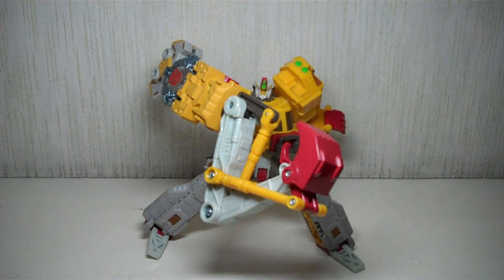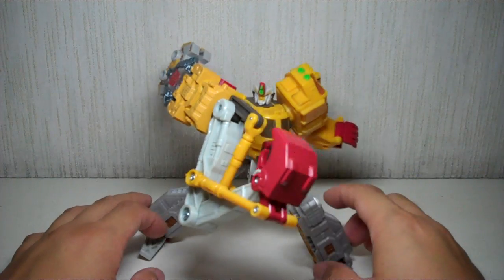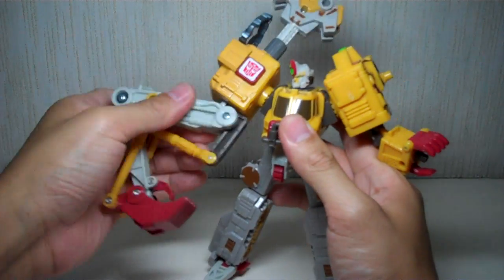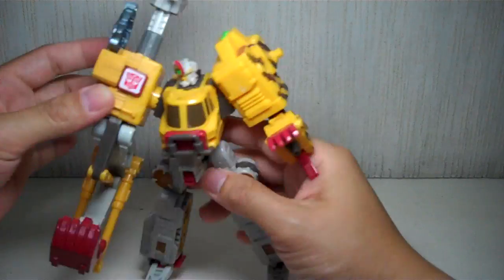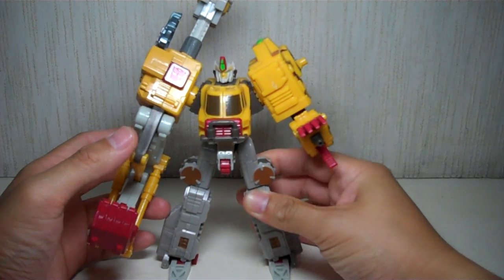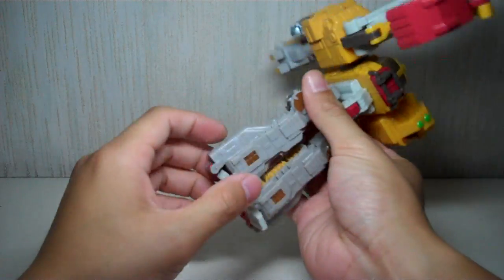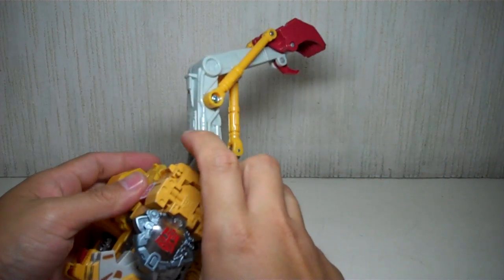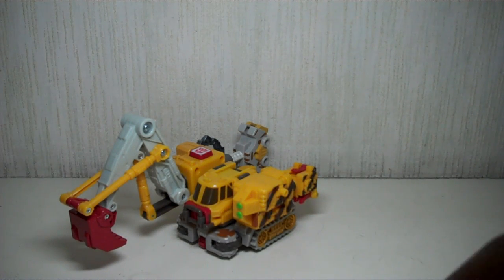Transformers Universe Cybertron Longrack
an interesting asymmetrical figure from the cybertron line repacked for the universe line